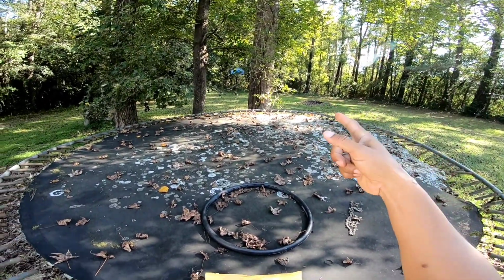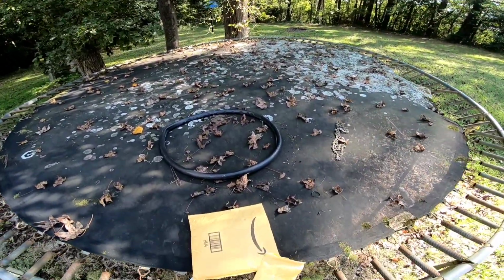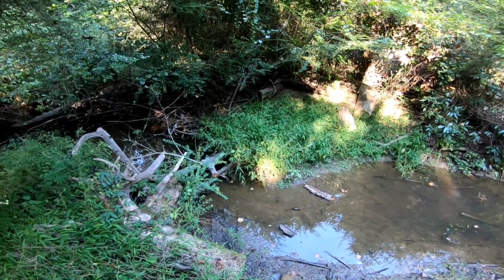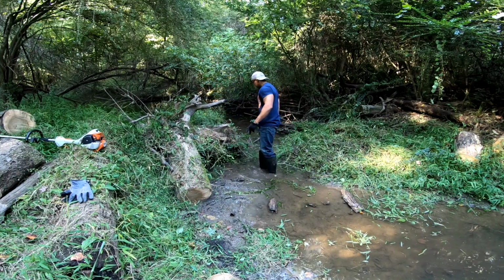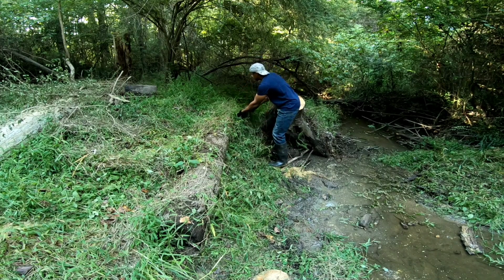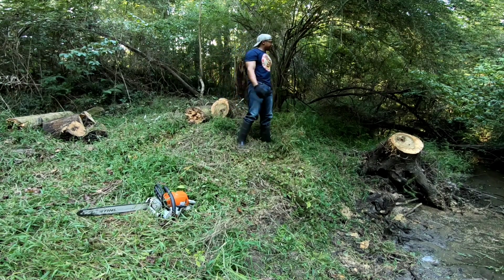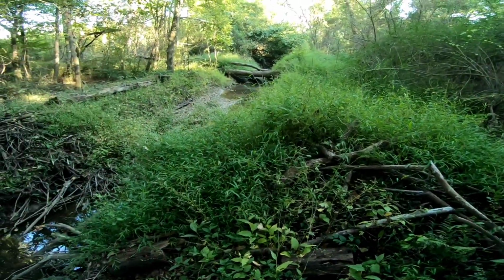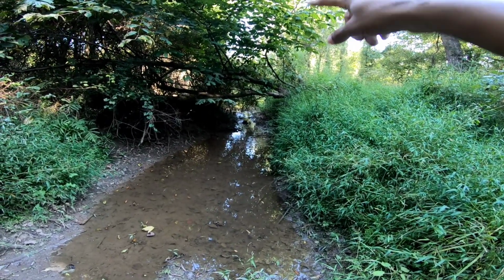Beaver Dam Creek Tree Removal! Part 3! || Heeeyy!! Who Sent Me This Package!? God Bless You!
Hey Hey! Whats Up You Guys! We're Back Out Here To Finish What We Started! I Hope You Enjoy Watching!! You Guys Stay Blessed! Keep Encouraged! And As Always!! We'll See Ya! In The Next One!!

If you'd like to sow a seed of any amount, trust and believe I'll be exceedingly grateful and it will be used to help continue bringing you good content! Thanks and To God Be the Glory!